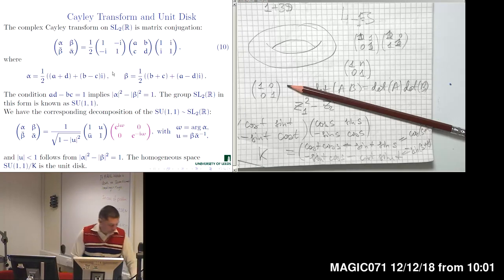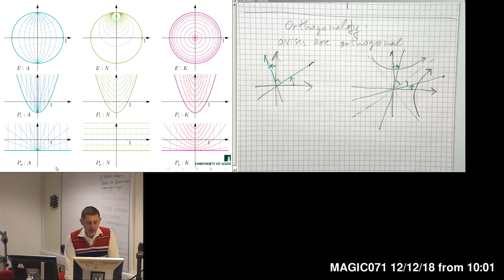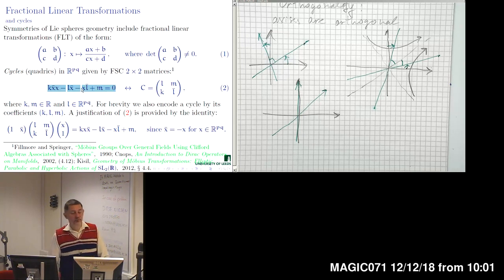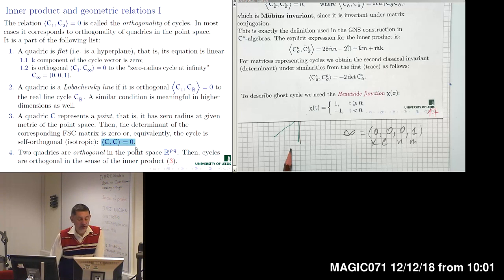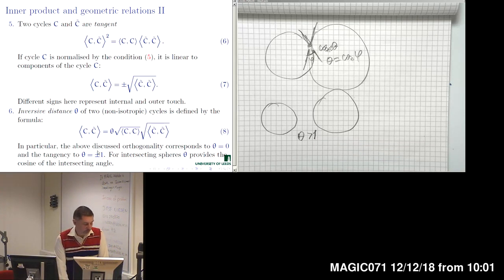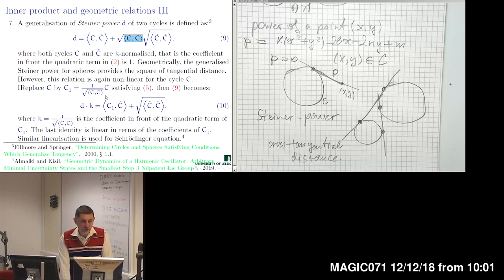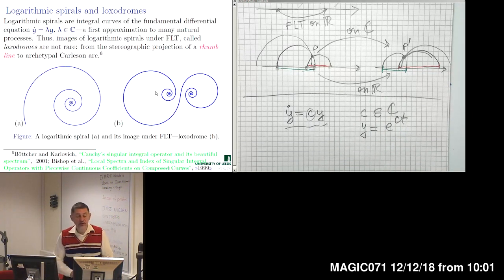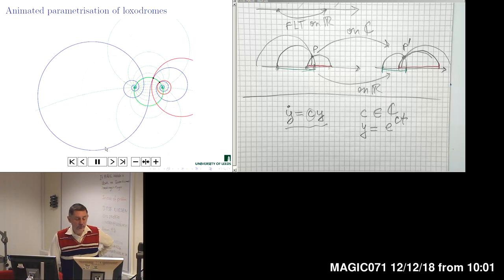Erlangen programme at large: SL(2,R) case study - Lecture 10 (2018)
1. Rotations of unit disk and orthogonality of lines revisited.
2. Moebius transformations, cycles and FSCc matrices in higher dimensions.
3. Moebius-invariant inner product of cycles and orthogonality.
4. Geometric properties of Moebius-invariant relations: orthogonality, flatness, pointness, tangency, inversive distance ans Steiner power.
5. Ensembles of cycles: the Poincare extension.
6. Logarithmic spirals, loxodromes, and their parametrisation by cycle triples.
7. Continued fractions and infinite chains of tangent cycles.
8.  Statics, projective geometry and integrable systems.